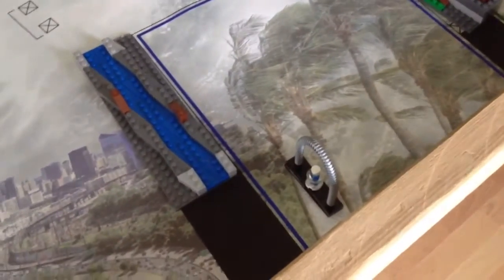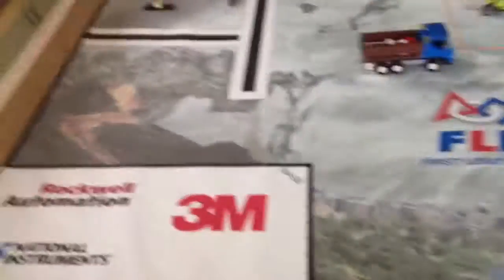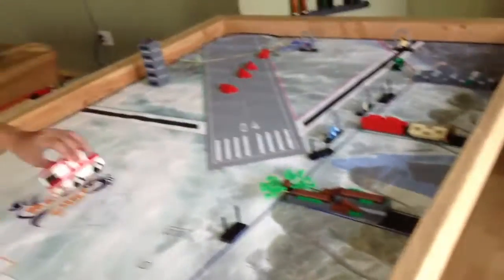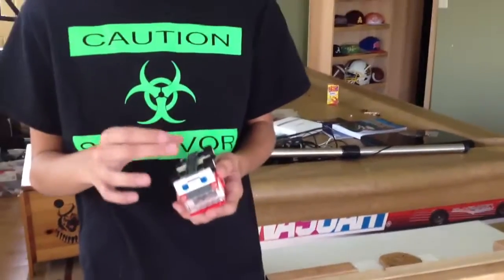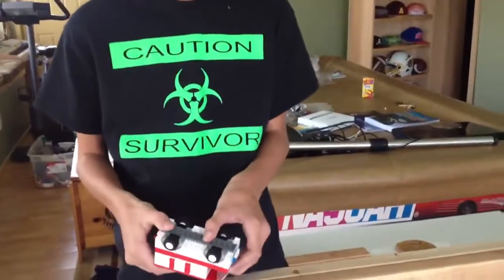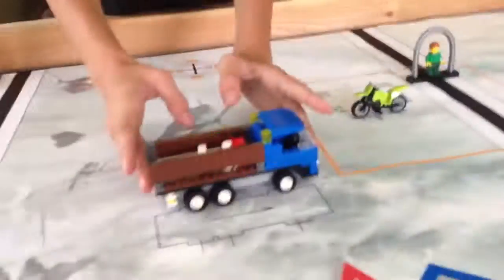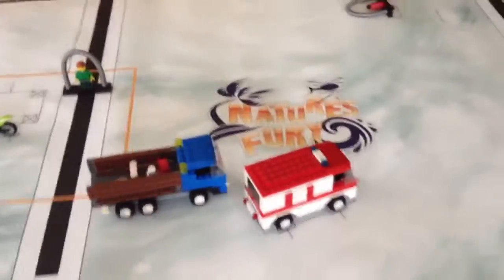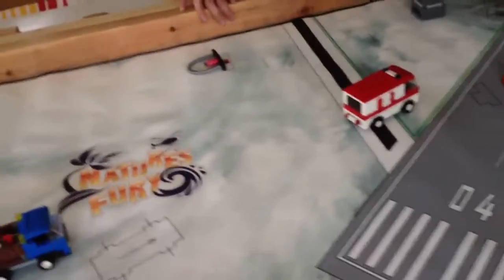FLL 2013-2014 Natures Fury Mat PART 9: 5 Bags!!!